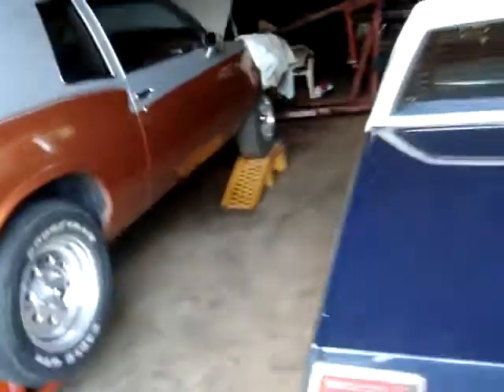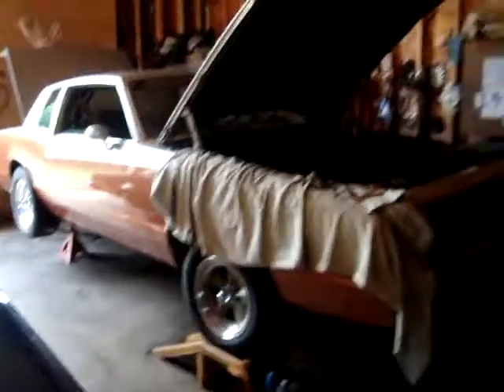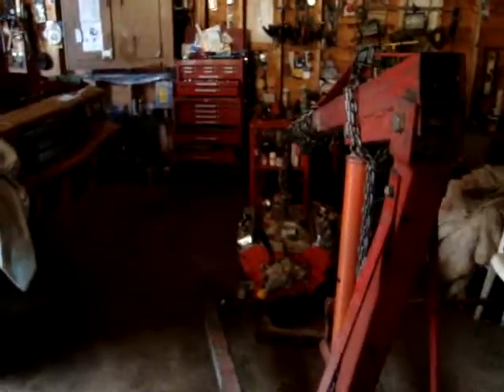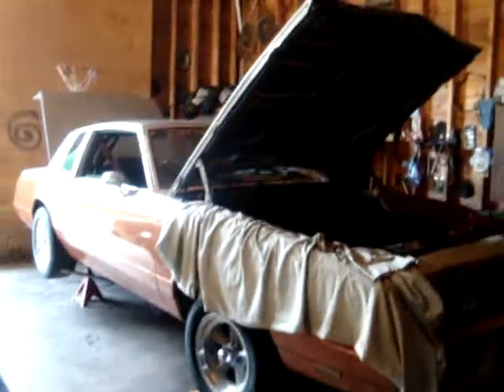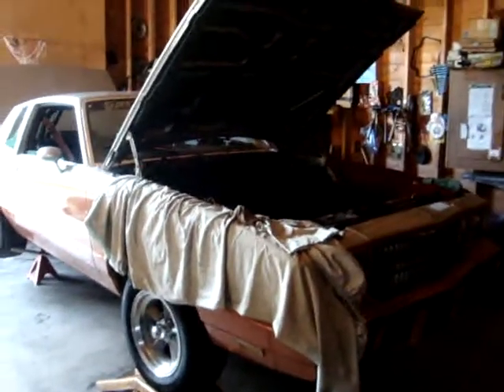Monte Carlo Tranny Fuck Up!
My transmission kinda broke and flew apart some bands and clutches, so when shifting from 1st to 2nd it started grinding like a bitch so i pulled over in Parrsboro's highschool parking lot to get towed home. Promblem should be all fixed by tomarrow with another tranny!